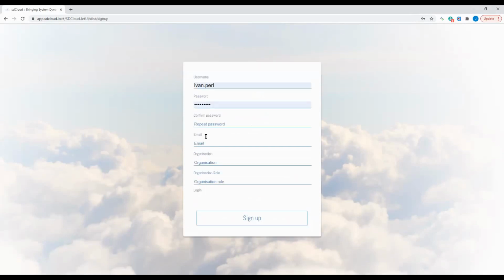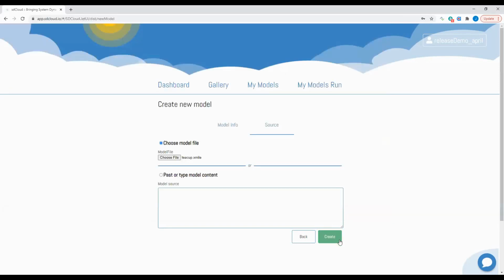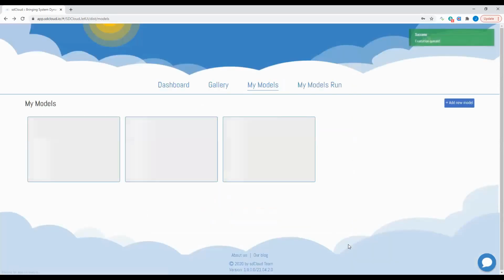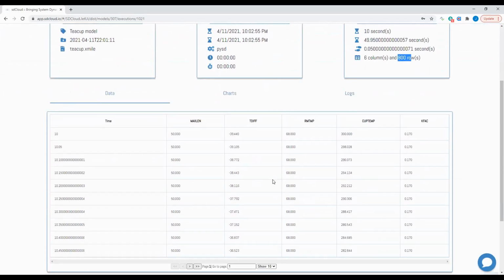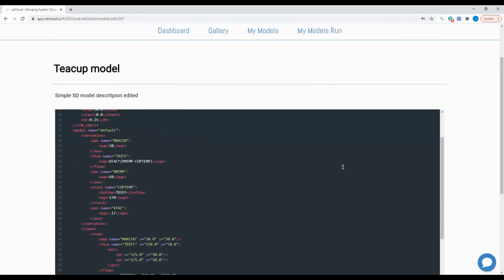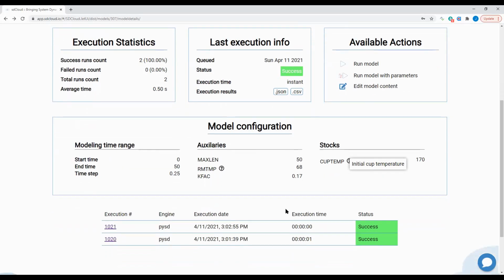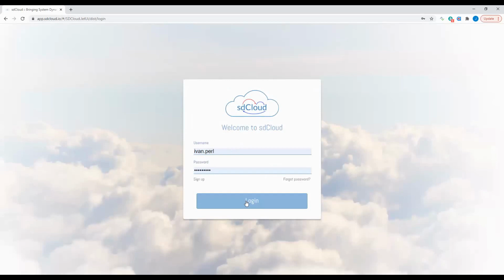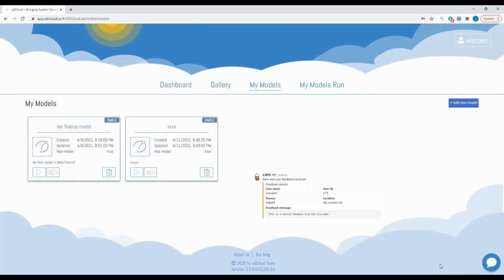Ovreview of a new sdCloud platfrom after its major upgrade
In this video we are showing for the first time our brand new Web application build on top of the upgraded back-end. This is a first major release of the platfrom during last 1,5 years